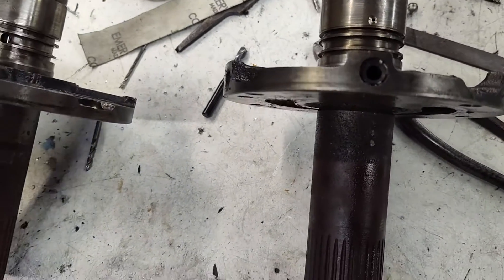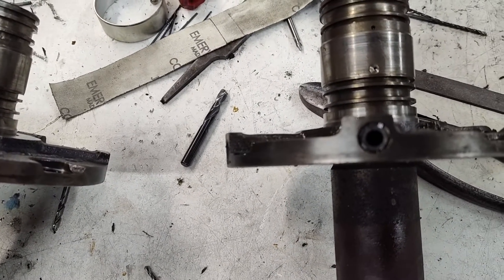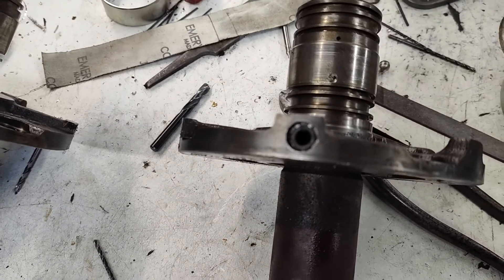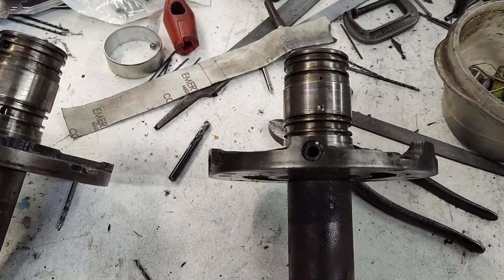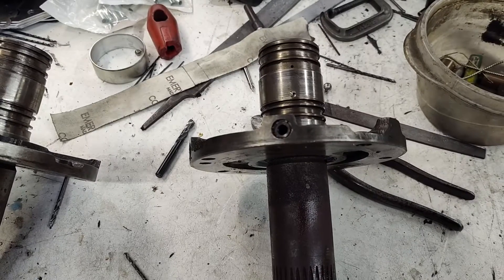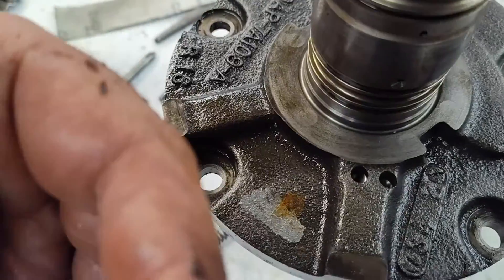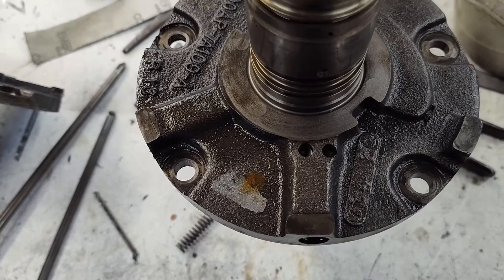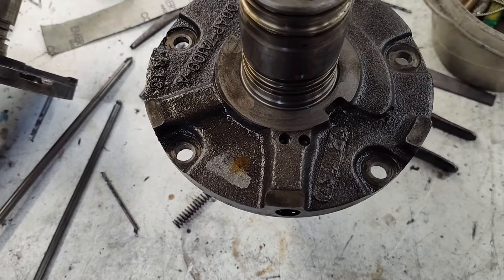Ford C4 Converter Pressure Relief System Explanation and Modification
In this video Jay Robarge of Broader Performance will explain the purpose of the converter pressure relief system on a Ford C4 transmission as well as how to modify it and question if you should.